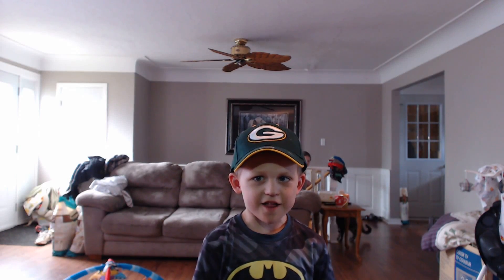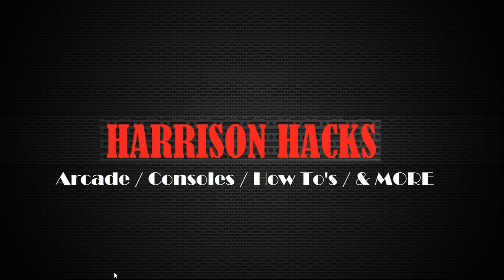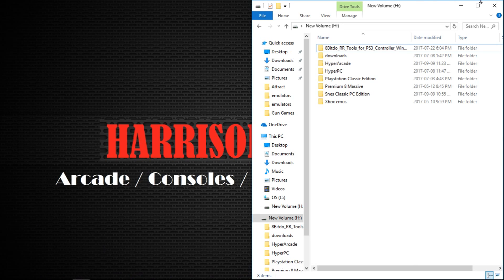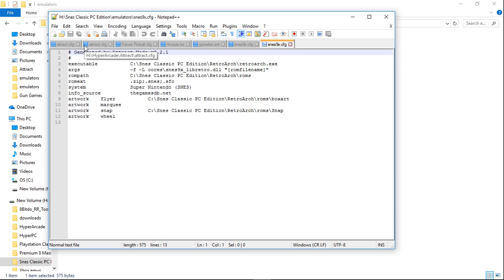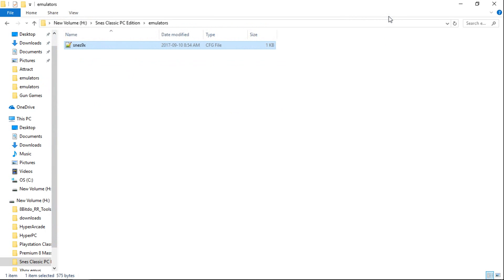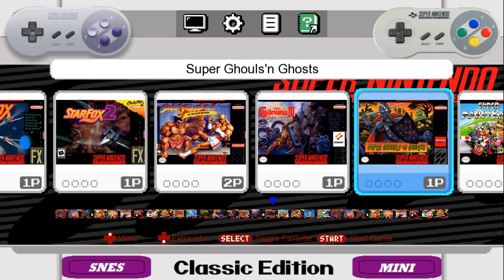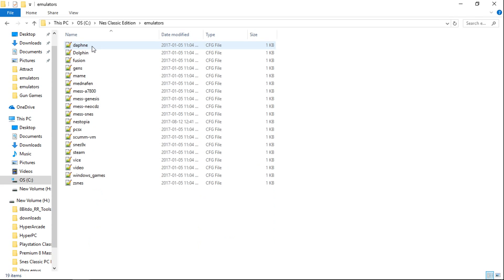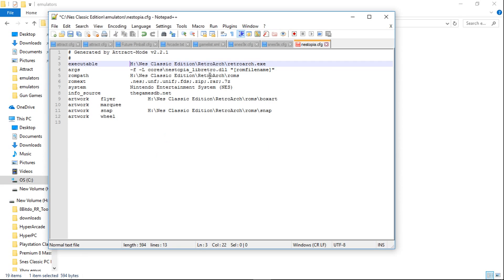HOW TO: Install Nes/Snes Classic PC Edition On Any Drive Letter Other Than C: (VERY EASY)